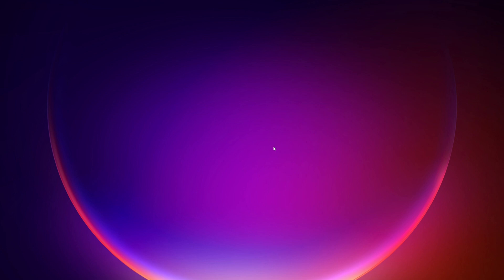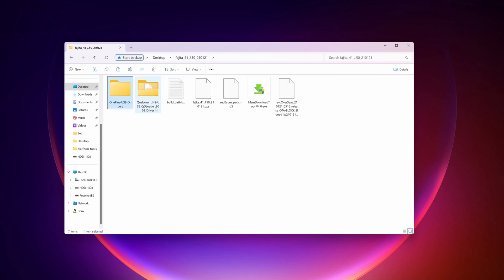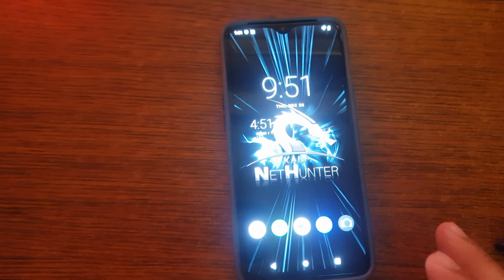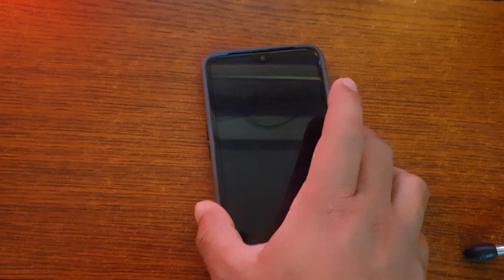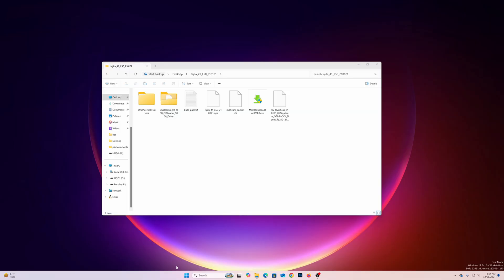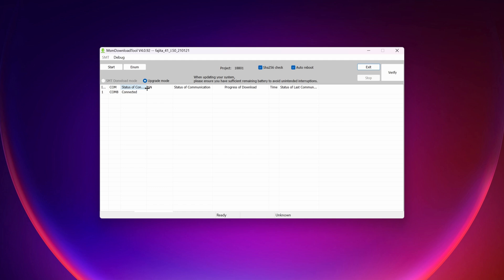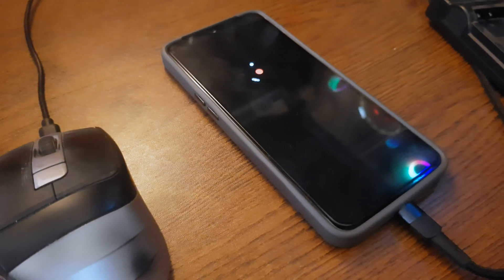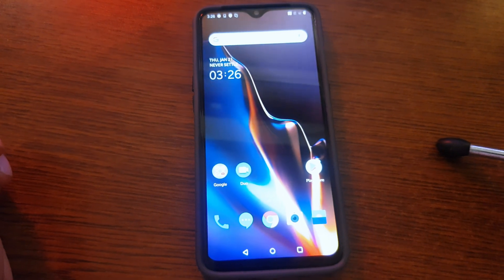How To Flash Stock Firmware For OnePlus 6T Phone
How To Flash Stock Firmware For OnePlus 6T. In this step-by-step guide, we’ll show you how to flash the stock firmware on a OnePlus 6T, whether you're fixing software issues, unbricking your device, or just restoring it to factory settings. Flashing stock firmware can solve many problems, including boot loops, performance issues, or incorrect software updates. I will guide you to flash stock firmware for the OnePlus 6T. From downloading OnePlus 6T original firmware to flashing it with the official OnePlus tools, I will show you everything in this video. I hope you will like this video.

🔴 What You’ll Learn:
- How to download and prepare PC for flashing OnePlus 6T stock firmware
- How to enter EDL Mode and connect your device
- Flashing the firmware using the MsmDownload Tool

🔴 Why Flash Stock Firmware?
Flashing the stock firmware will restore your OnePlus 6T to its original software, allowing you to fix bugs, restore factory settings, or recover from issues caused by custom ROMs. This is also useful if you plan to sell your phone or give it away and want to remove personal data securely.